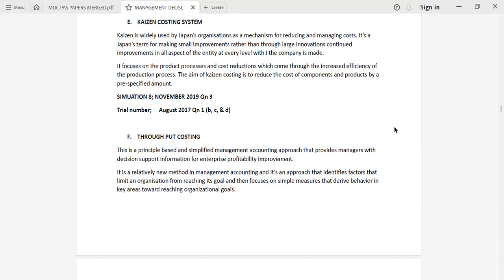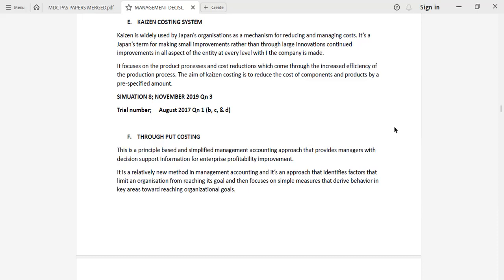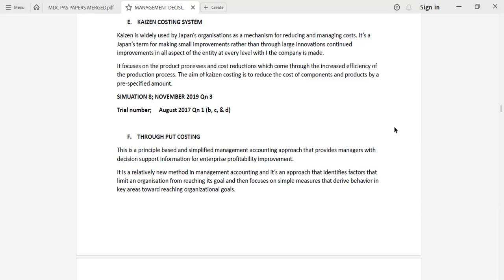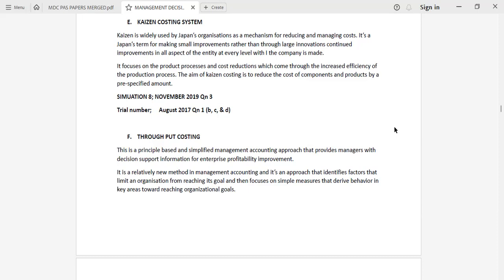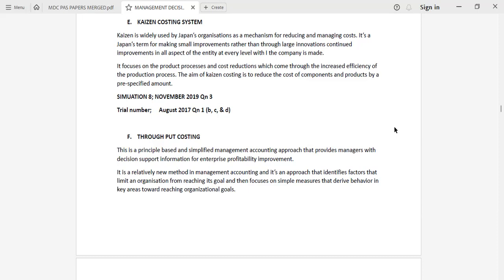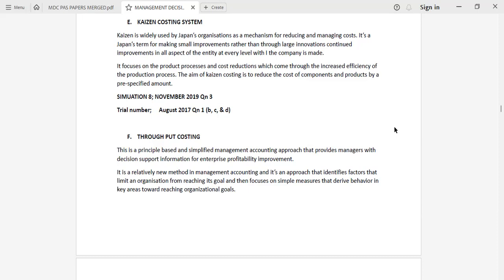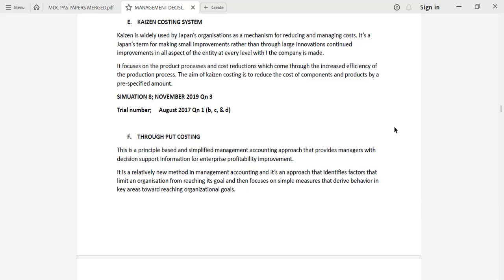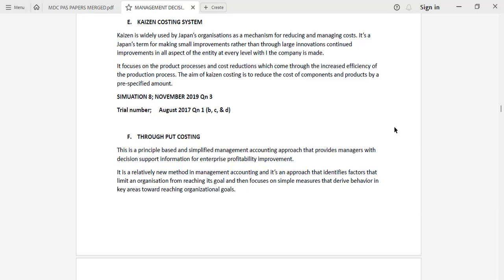KAIZEN COSTING SYSTEMS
Kaizen Costing Systems, often simply referred to as Kaizen Costing, is a dynamic and continuous improvement approach in cost management and control within an organization. Rooted in the Japanese philosophy of "Kaizen," which means continuous improvement, this system seeks to enhance cost efficiency, productivity, and overall competitiveness by fostering a culture of constant refinement and innovation.

At its core, Kaizen Costing aims to reduce waste, optimize processes, and enhance the value of products or services while simultaneously managing costs. Unlike traditional cost accounting systems that focus on periodic evaluations, Kaizen Costing is an ongoing process that involves employees at all levels, encouraging them to identify and implement incremental improvements in their day-to-day work.

Key elements of the Kaizen Costing System include:

Employee Involvement: Kaizen emphasizes that every employee, from the shop floor to the executive suite, has a role to play in cost reduction and process improvement. Workers are encouraged to provide suggestions and participate in problem-solving activities.

Continuous Improvement: The Kaizen Costing System is characterized by its ongoing nature. Instead of making radical changes infrequently, it advocates for small, gradual improvements made regularly. This helps organizations adapt to changing market conditions and customer needs more effectively.

Cost Reduction: While Kaizen aims for process improvement and efficiency, it also has a strong focus on reducing costs wherever possible. This includes both direct costs (e.g., materials, labor) and indirect costs (e.g., overhead expenses).

Value Stream Mapping: To identify areas for improvement, Kaizen practitioners often use value stream mapping techniques to visualize and analyze the flow of materials, information, and processes within the organization. This helps pinpoint bottlenecks and waste.

Standardization: Kaizen recognizes the importance of setting standards and guidelines for processes and tasks. Once a better way of doing things is identified, it becomes the new standard, and the cycle of improvement continues.

Data-Driven Analysis: Data plays a critical role in Kaizen Costing. Organizations collect and analyze data to make informed decisions about where improvements are needed and to track the impact of changes.

In summary, Kaizen Costing Systems represent a commitment to continuous improvement and cost management that is deeply ingrained in an organization's culture. By encouraging employee involvement, emphasizing small, incremental changes, and fostering a data-driven approach, Kaizen Costing aims to enhance competitiveness and drive sustainable growth in an ever-evolving business environment.